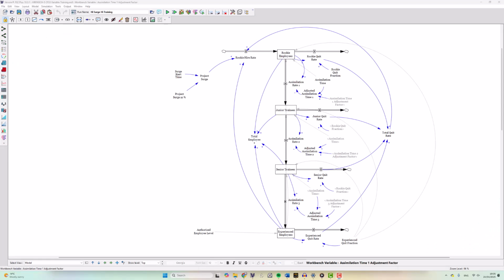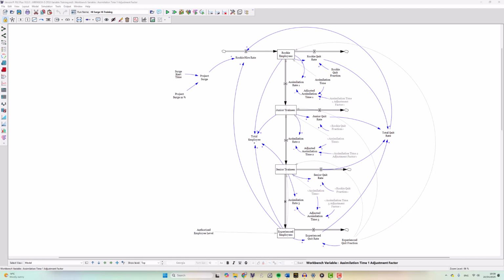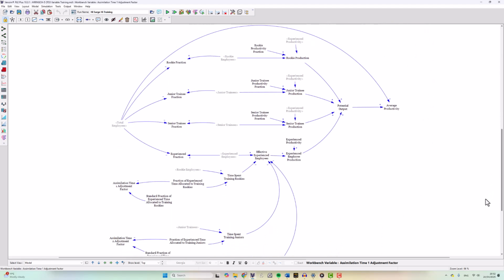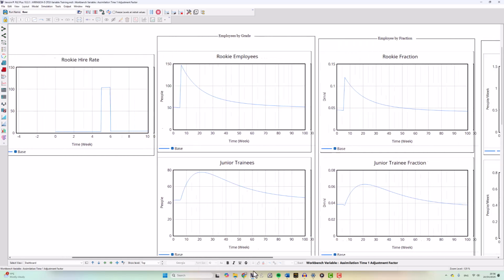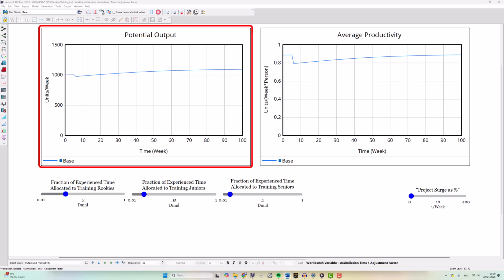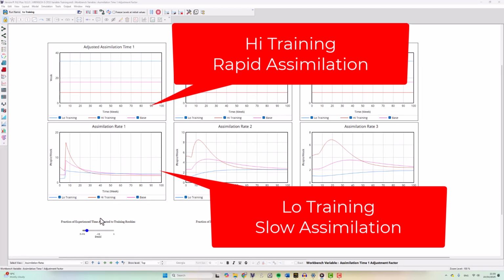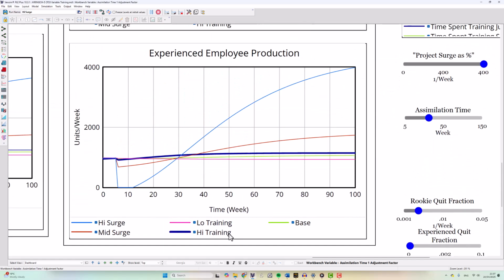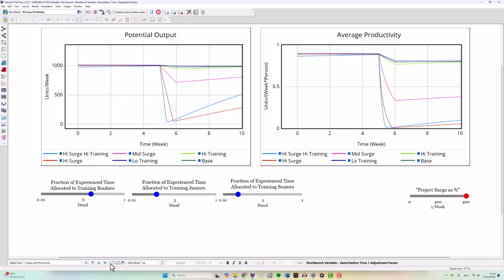Problems with project ramp ups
A simulation model of how problems with onboarding project resource can lead to further problems later in the project cycle.